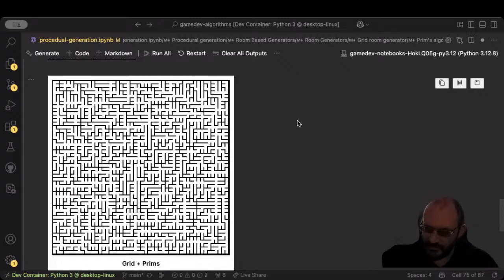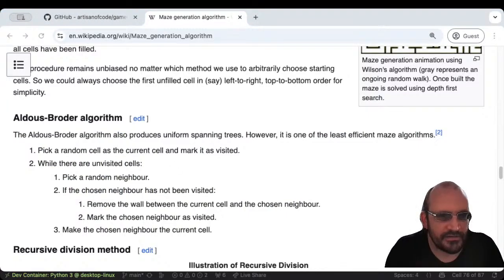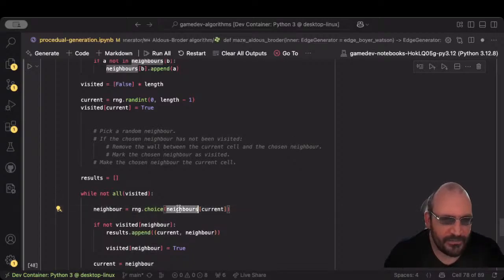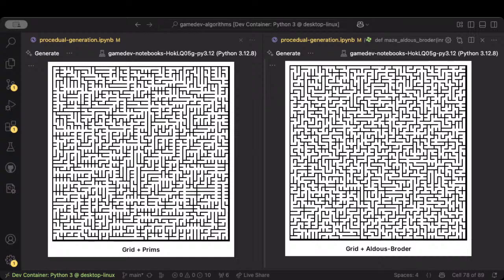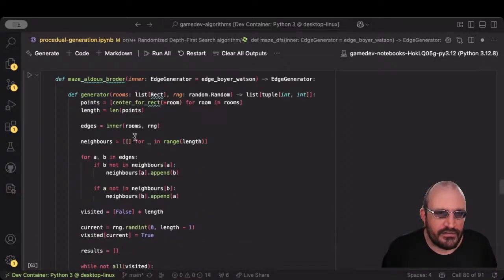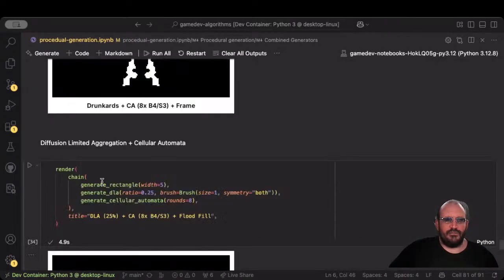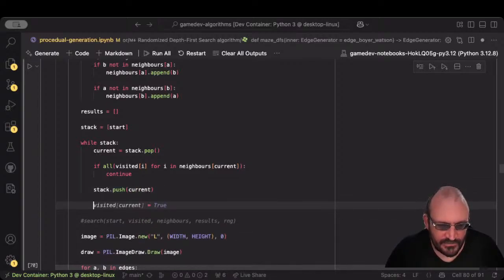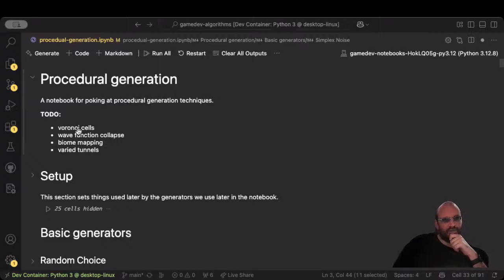Crafting a Crawler Live! - Week 15